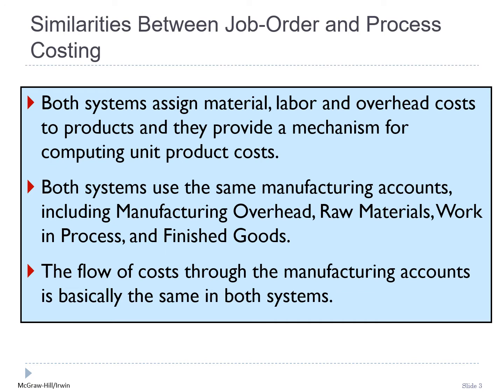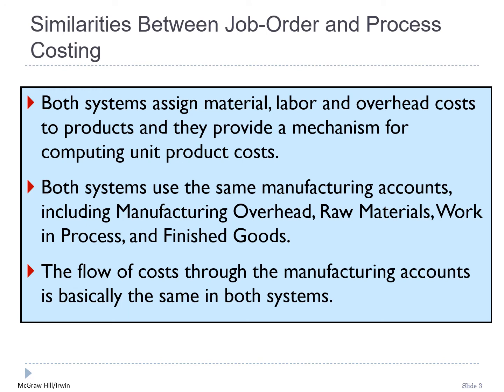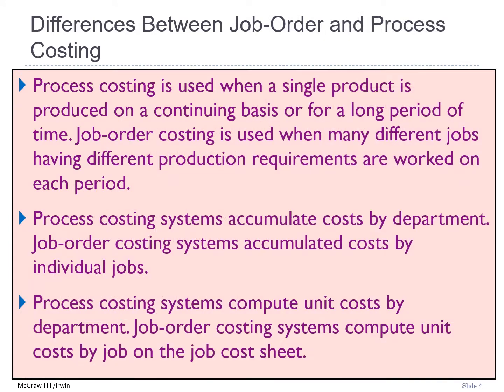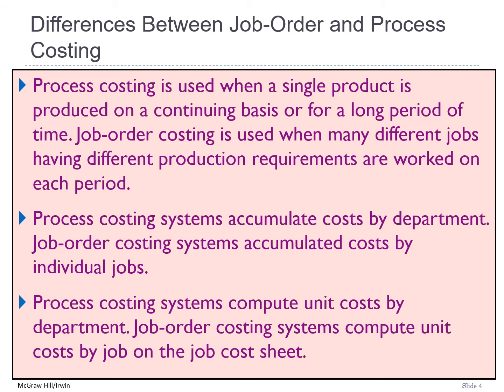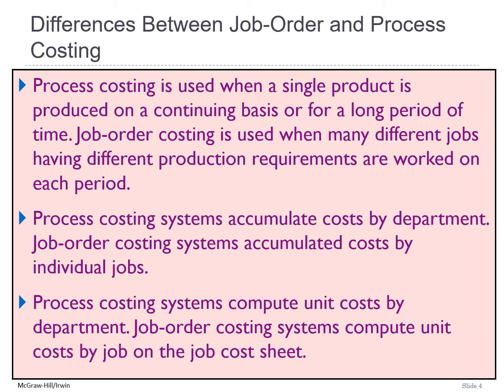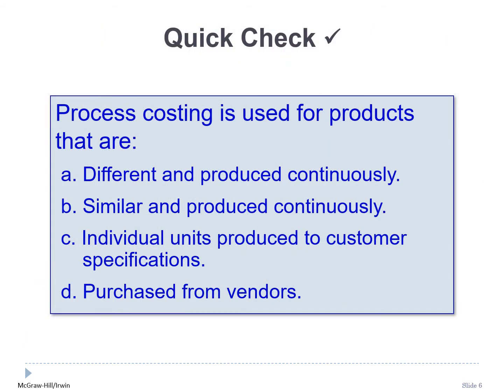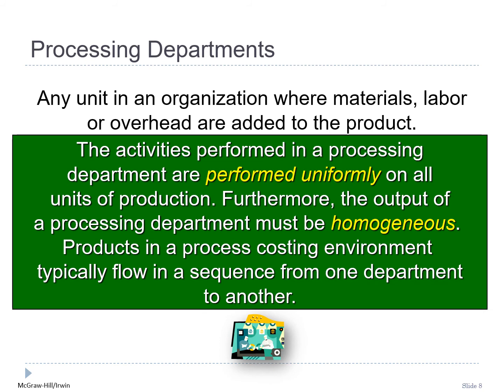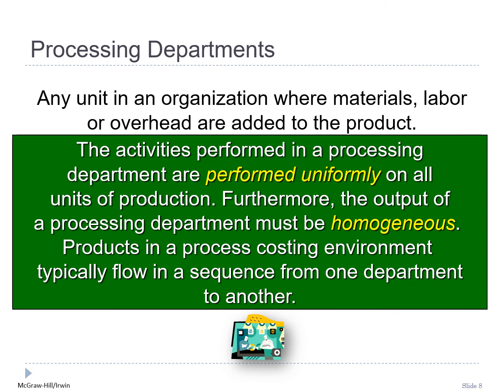Module 1 Introduction to Process Costing